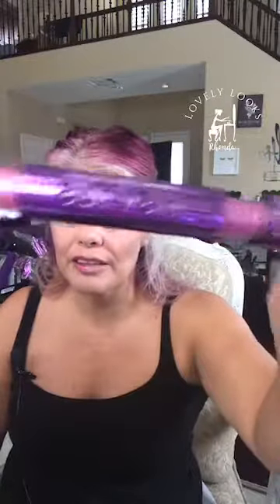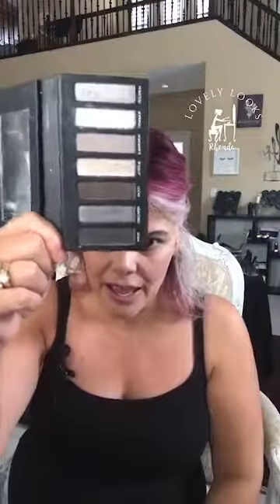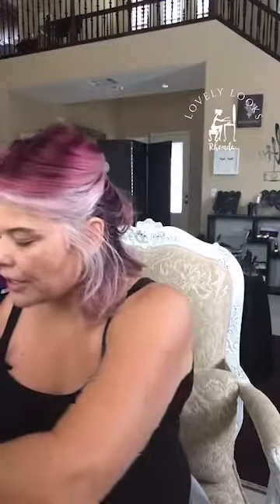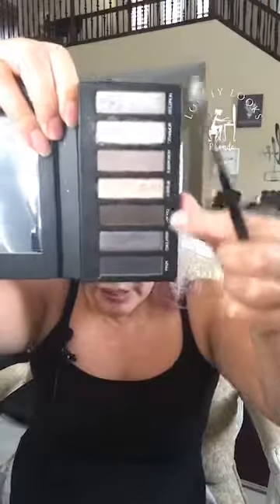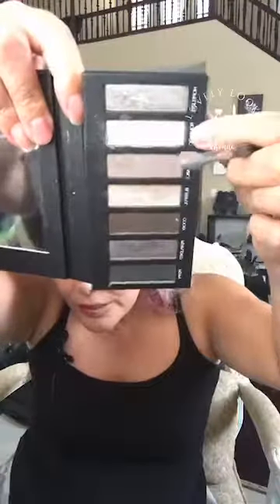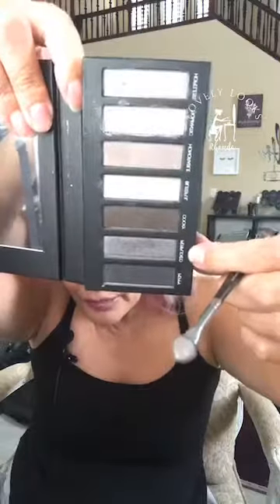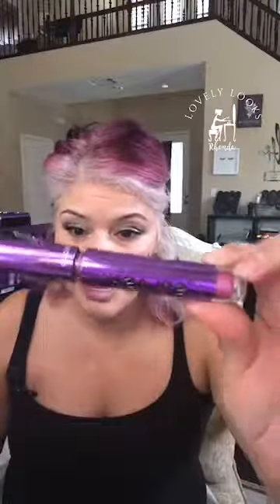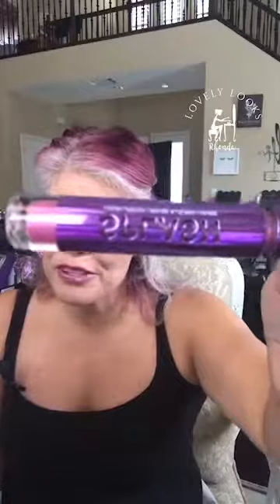10000000 519536311891231 1942615327183470592 n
😮 SuperTipTuesday What you can do in an instant when you need a highlight.

✅ Follow ✅ Share ✅ Say Hi 👋